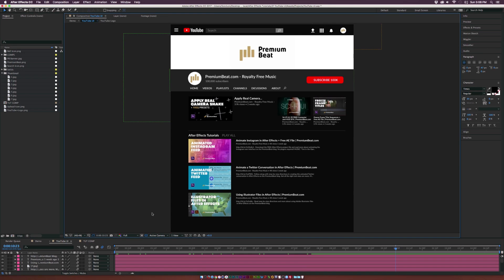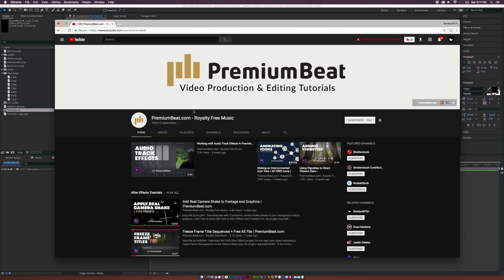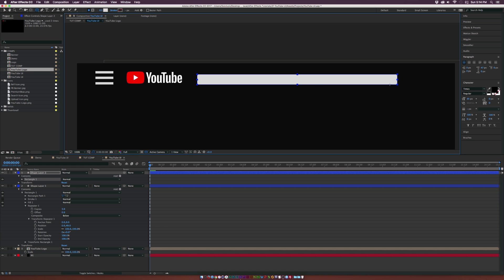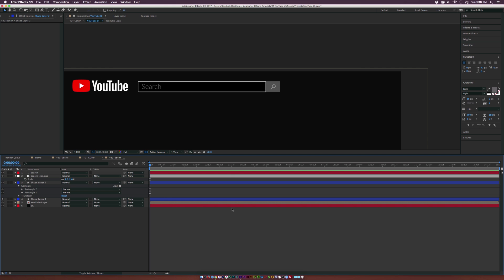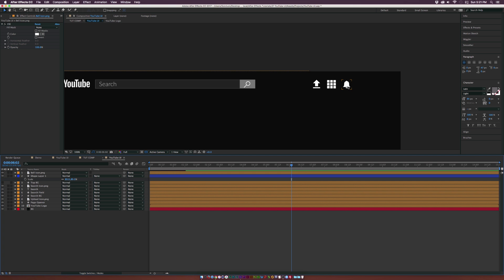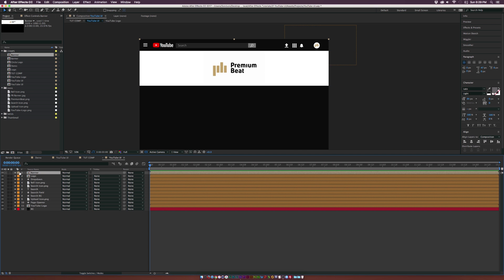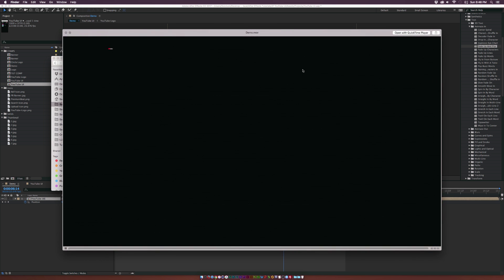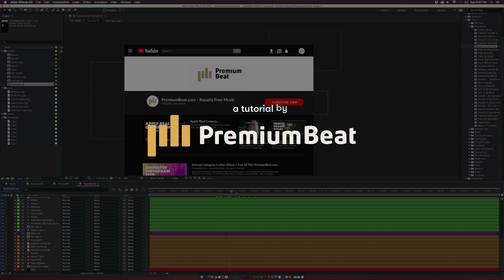Animate YouTube Pages in After Effects + Free AE File | PremiumBeat.com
- Download the FREE After Effects project file and follow along by animating your own YouTube page. No plugins required!